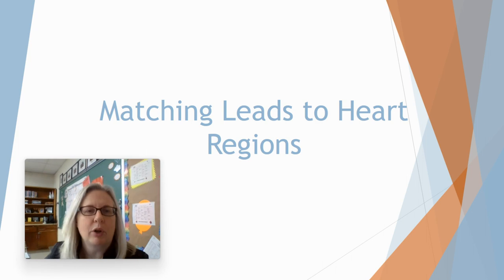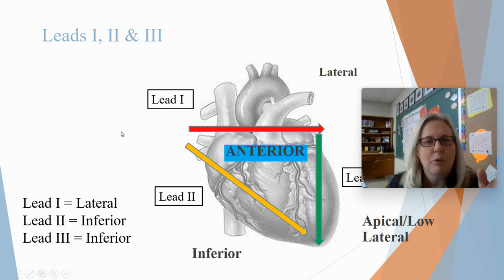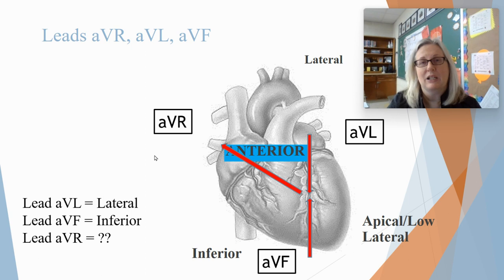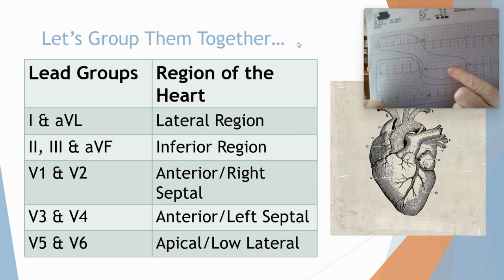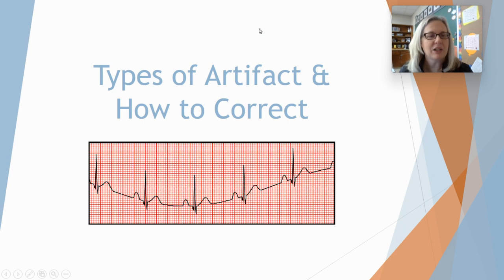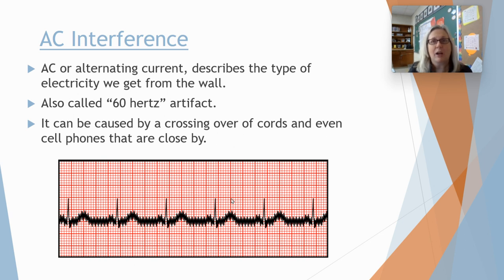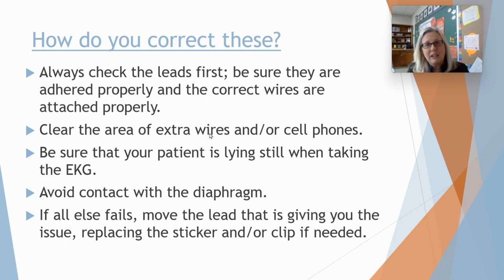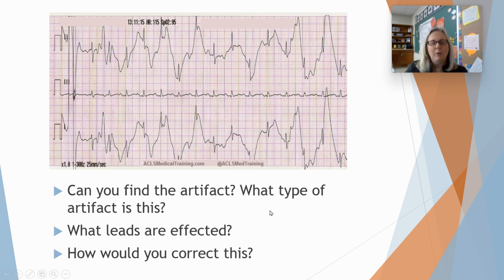Lecture 3/Week 4 - HLH215 Part 2